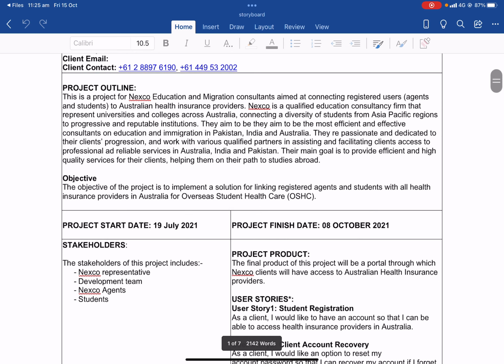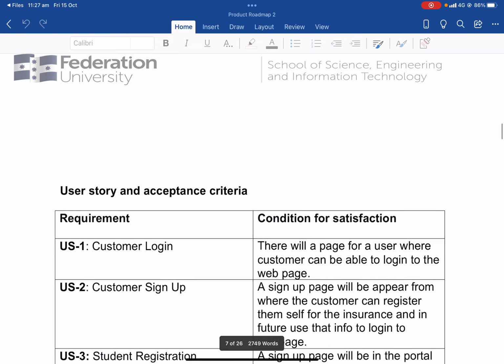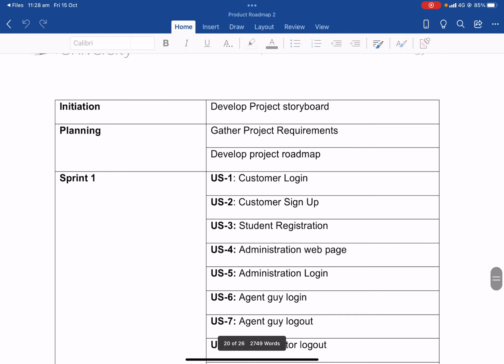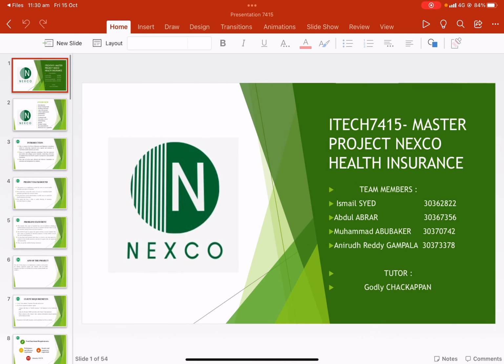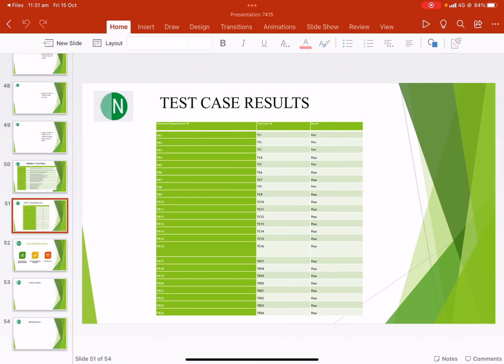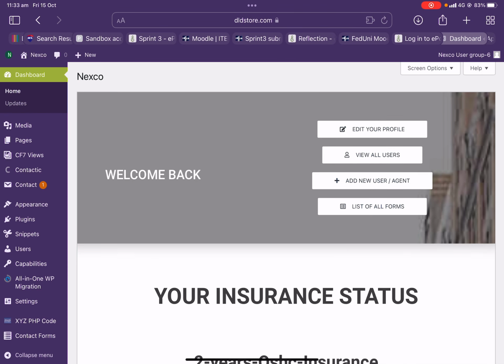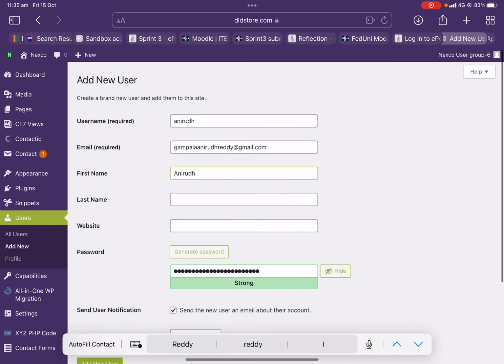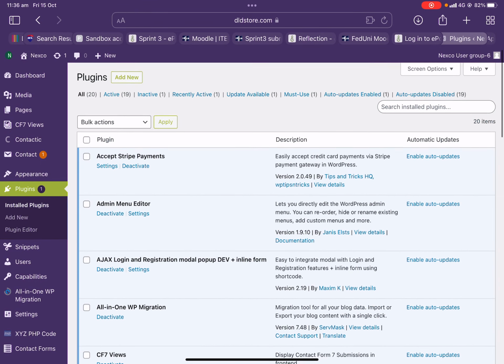15 October 2021